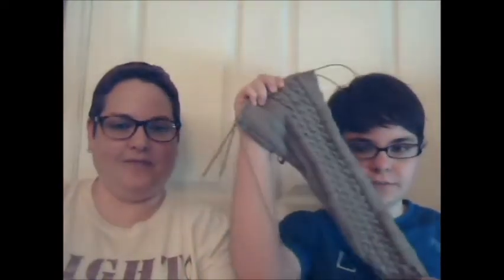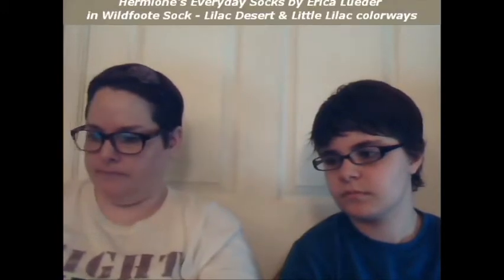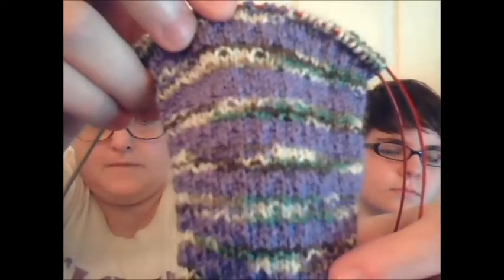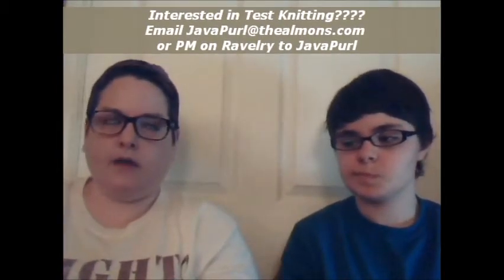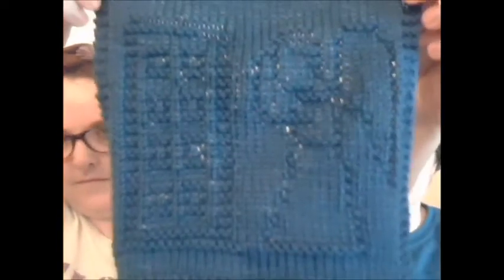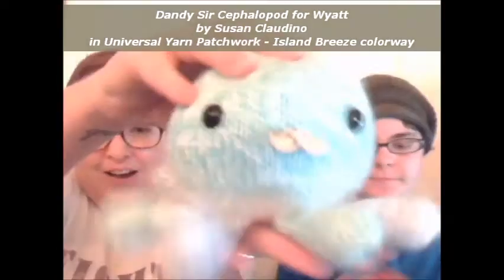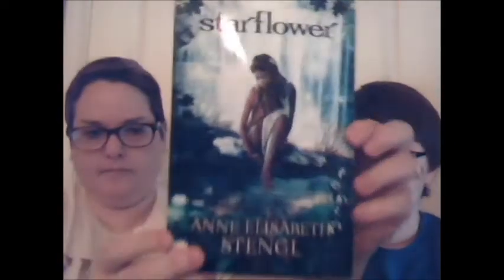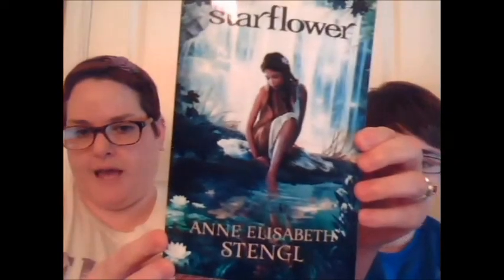Episode 45 - In Which We Wiggle Like An Octopus